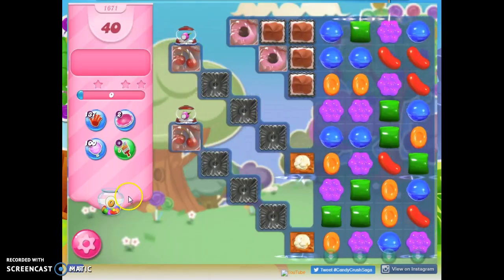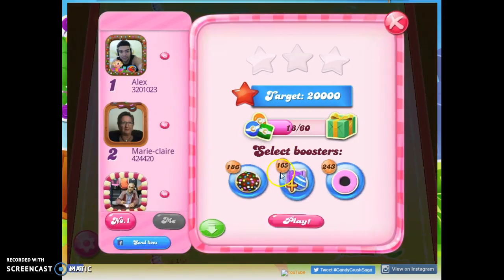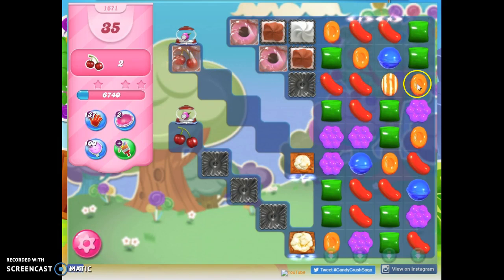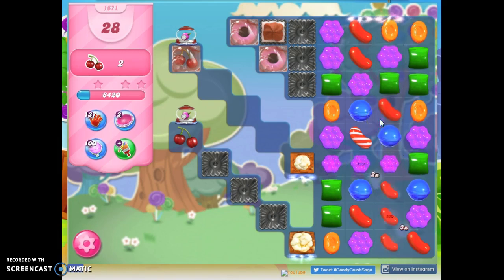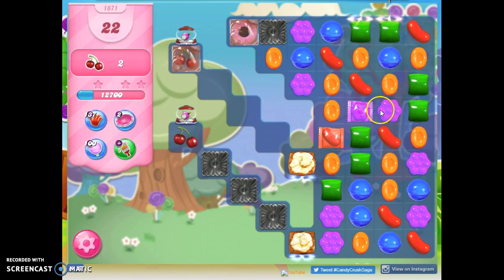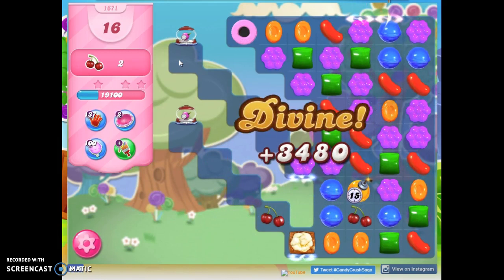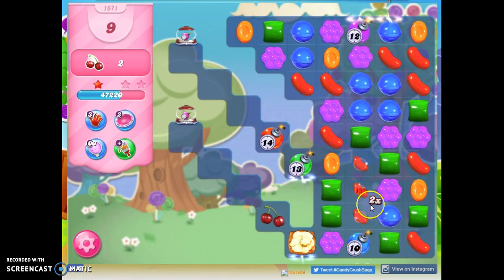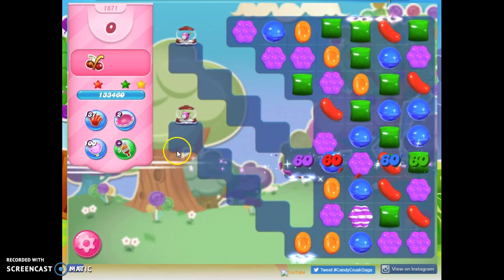Candy Crush Level 1671 Audio Talkthrough, 3 Stars 0 Boosters